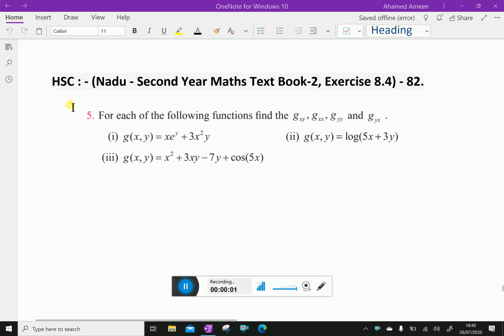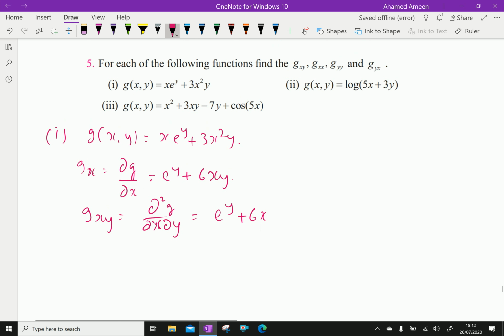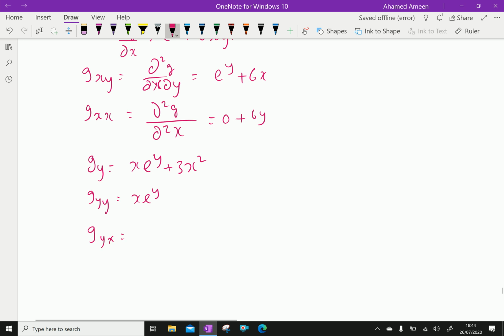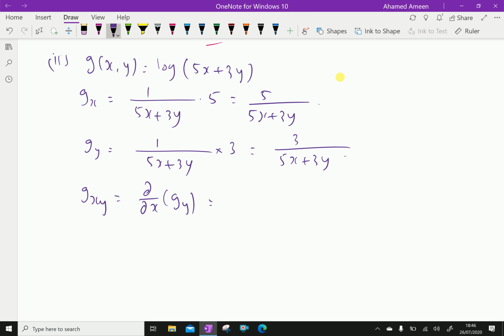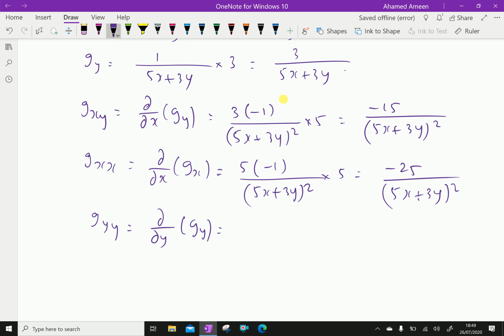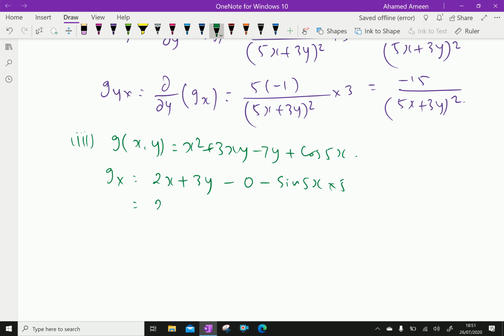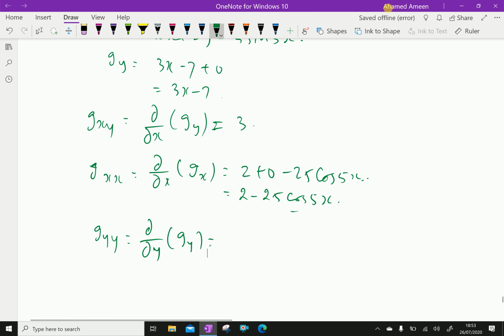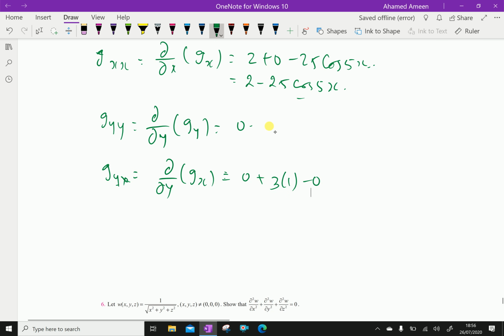HSC : - (Tamil Nadu Second year Maths Text book-2, Ex 8.4) - 82.